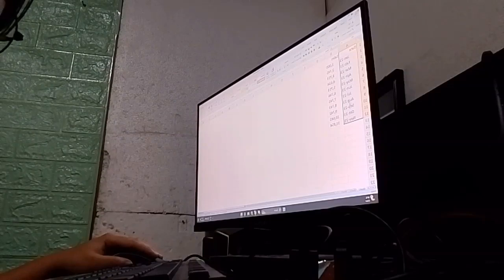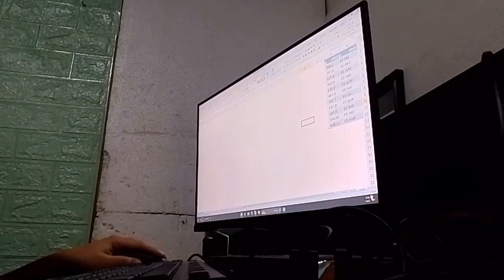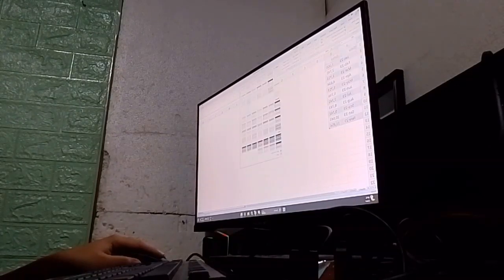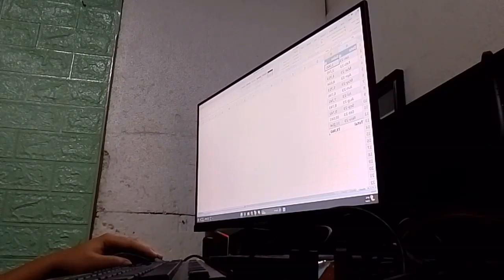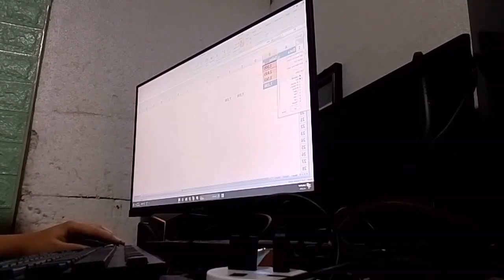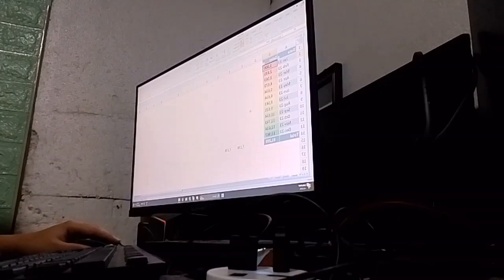for performance only ☺️ (by: Mary Jane Chan)